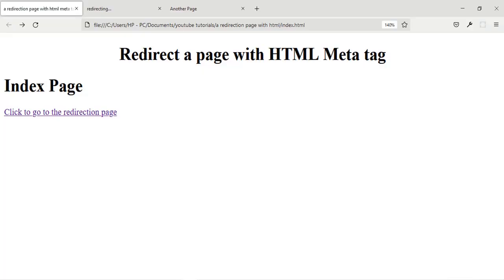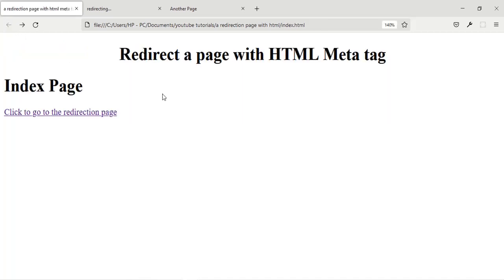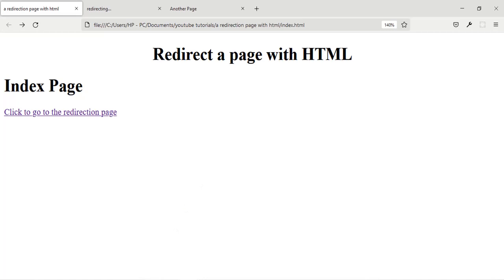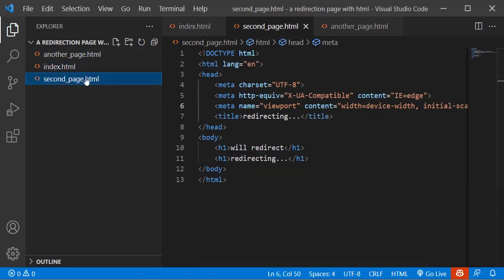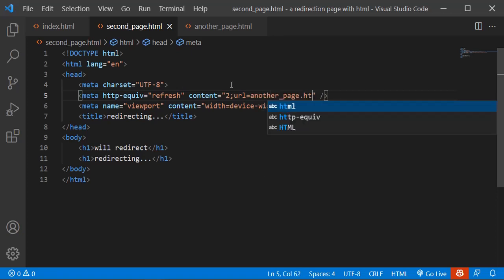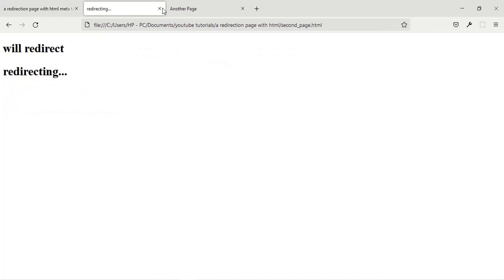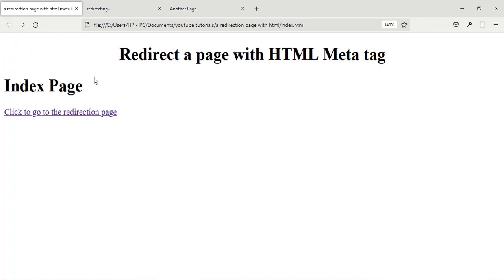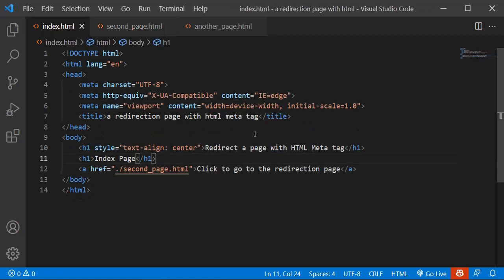How to create a redirection page with just HTML meta tag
In this video we are going to be looking at how to create a redirection page with just HTML meta tag, no Javascript, no typescript

if you like this video give it a thumb up

OR

clone it on the CLI with git (if you have git installed)